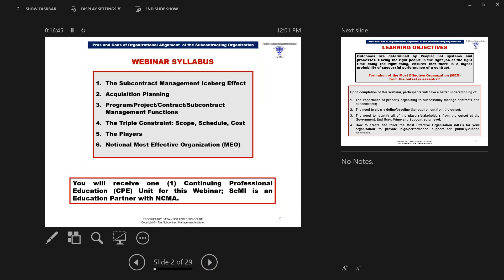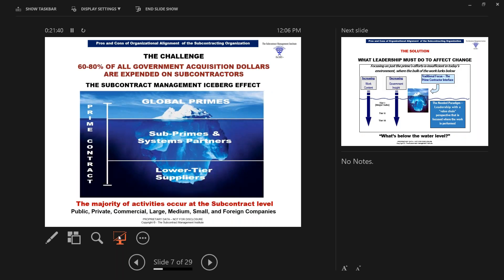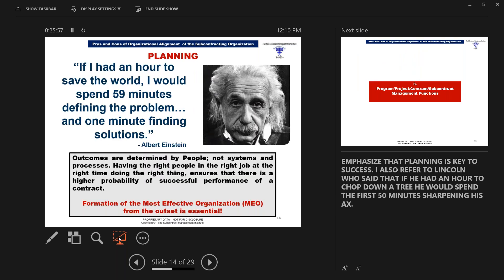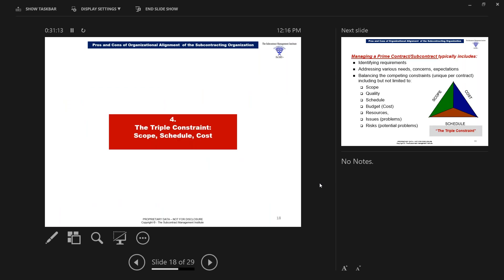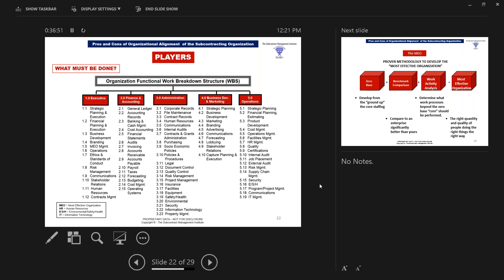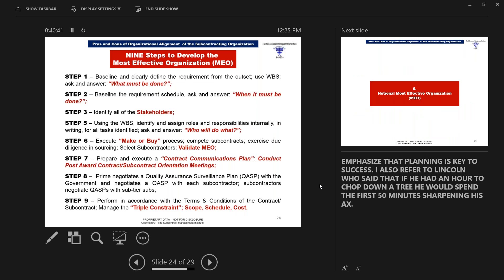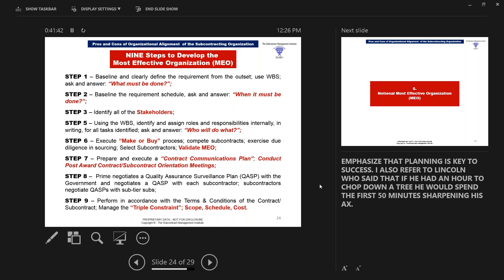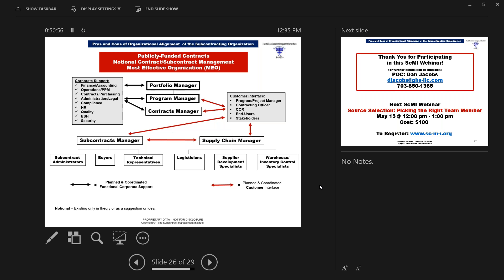Pros and Cons of Organizational Alignment of the Subcontracting Organization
Free Webinar conducted April 17 at 12 EST presented by Daniel Jacobs, Chairman, The Subcontract Management Institute